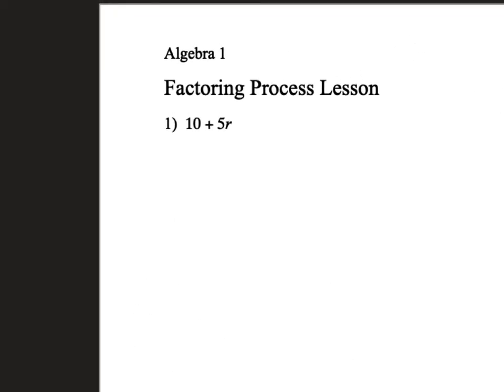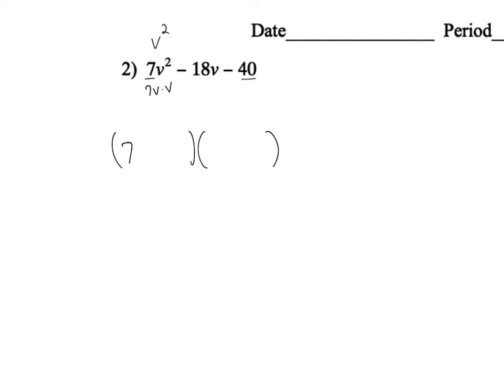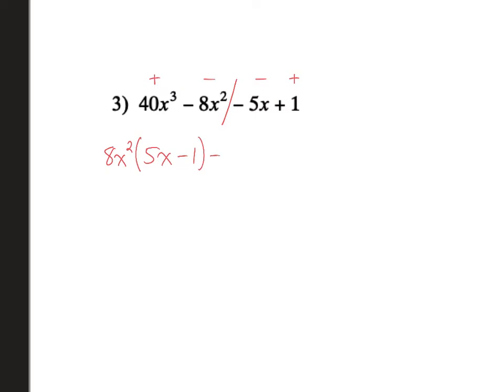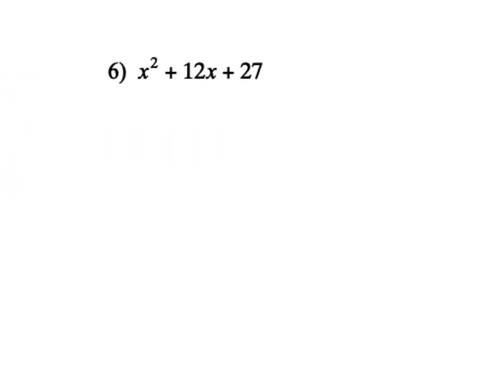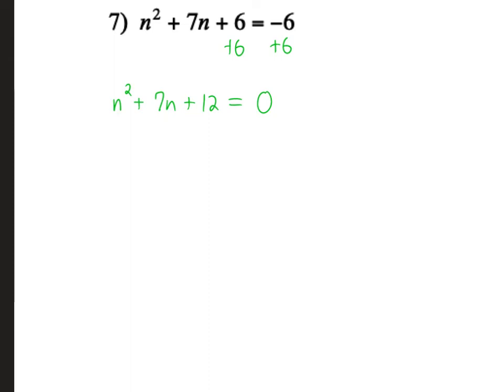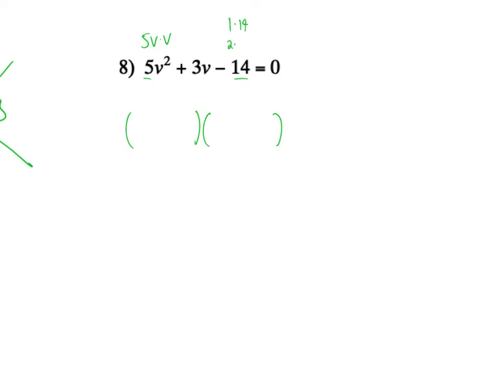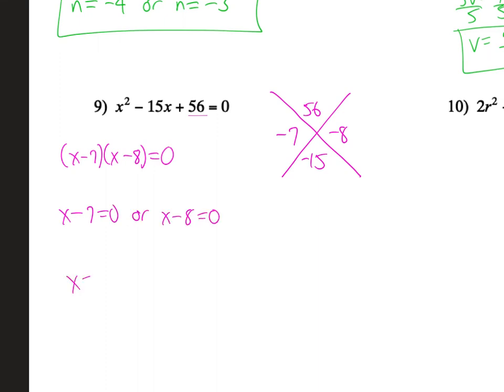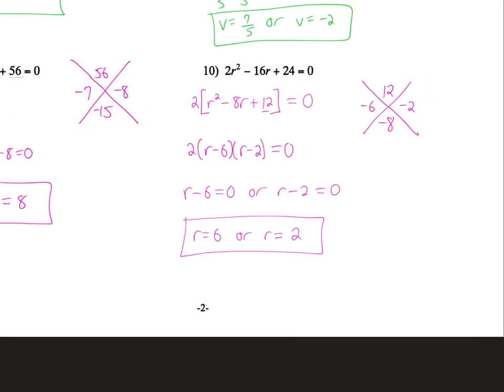Factoring Process Alg 1 Lesson Video